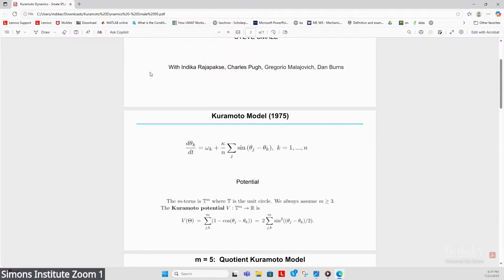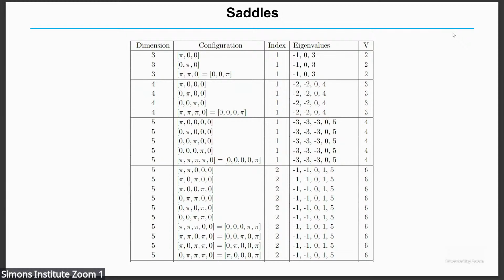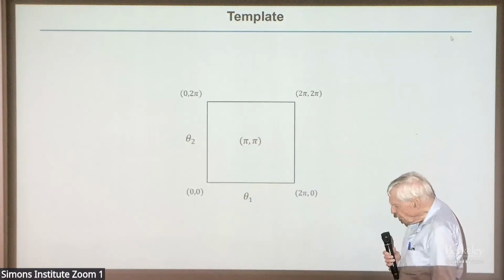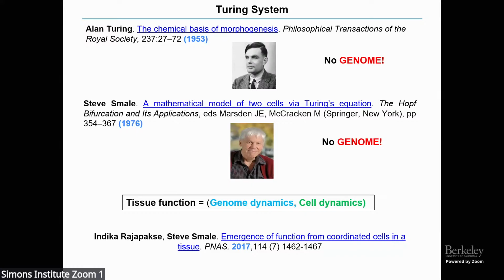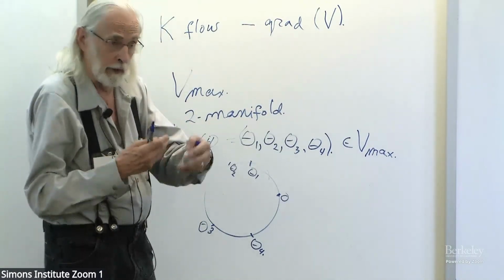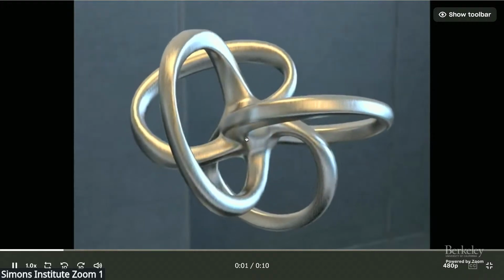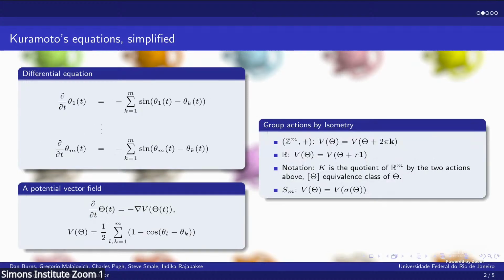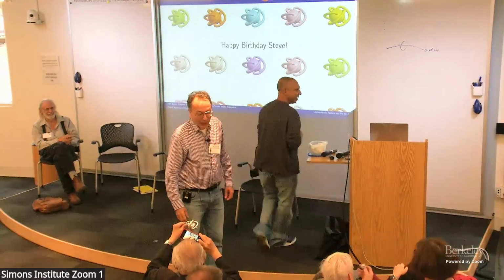Kuramoto Problem and Smale Institute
Steve Smale (UC Berkeley),
Indika Rajapakse (University of Michigan),
Michael Xuan (UniDT),
Charles Pugh (UC Berkeley),
Gregorio Malajovich (Universidade Federal do Rio de Janeiro)
Smale@95: A Conference in Honor of Steve Smale